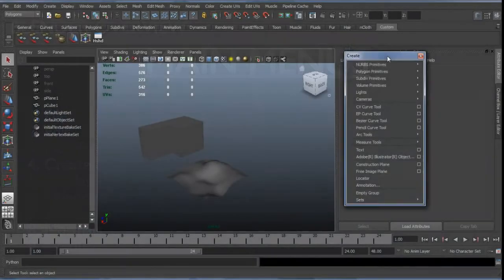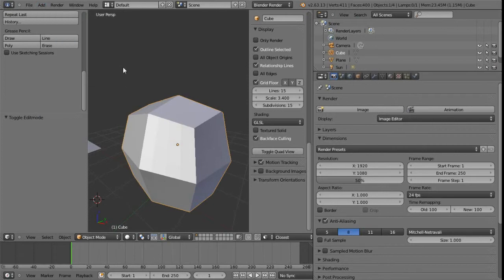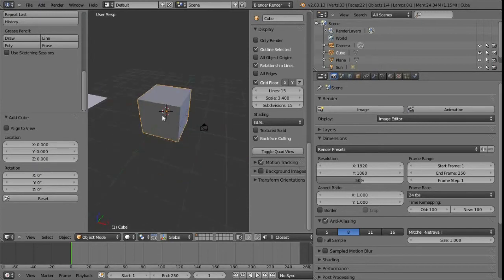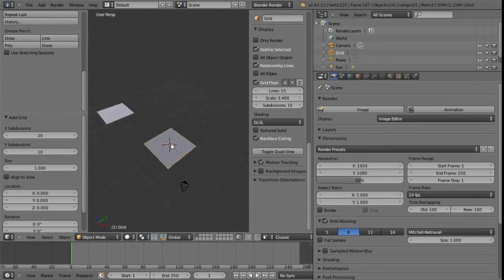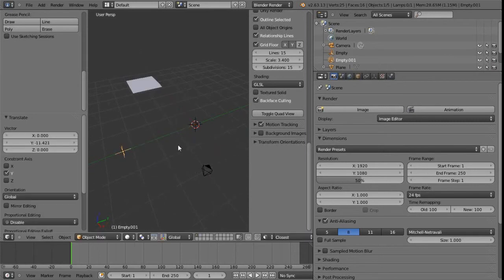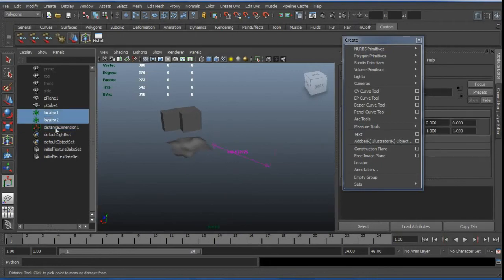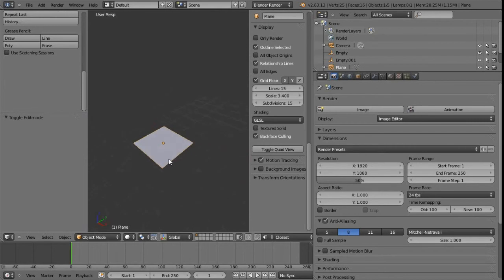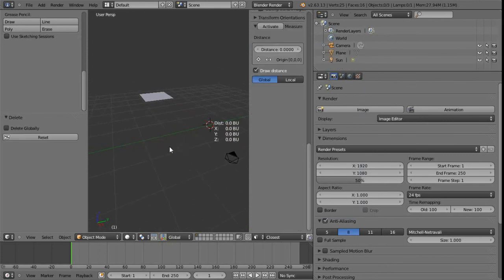Overview02_Blender/Maya Comparison - Main Menus : Create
This won't be an exhaustive comparison i'll really just be concentrating on the polygons menu set but i'll try and cover all the essentials and their blender equivalents so without further ado lets get stuck in and start with the File Menu and work across.

The mesh menu, the edit mesh menu and uving will be so involved i'll treat those separately and a bit more exhaustively a little later on.